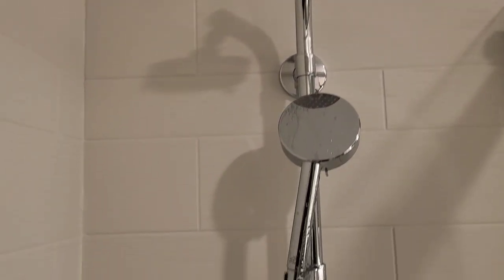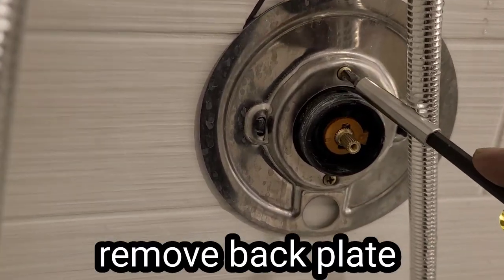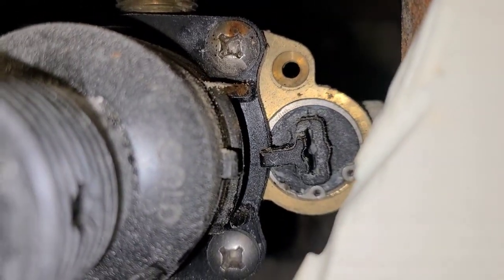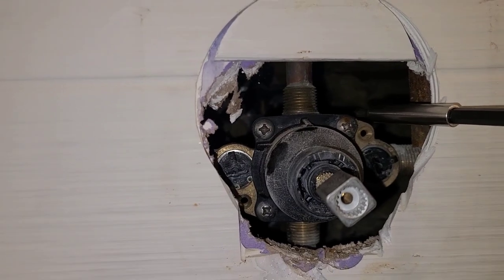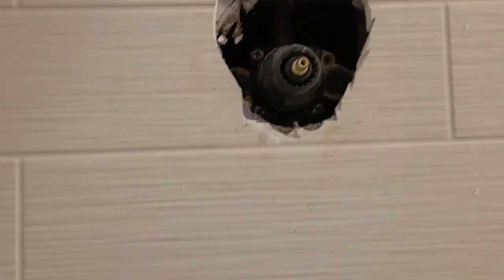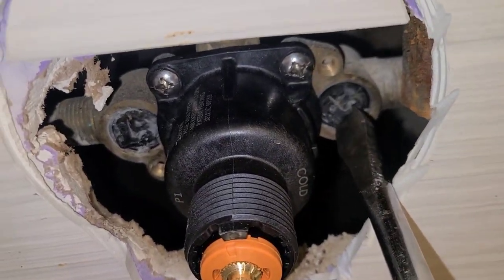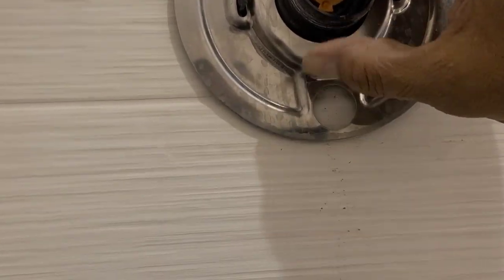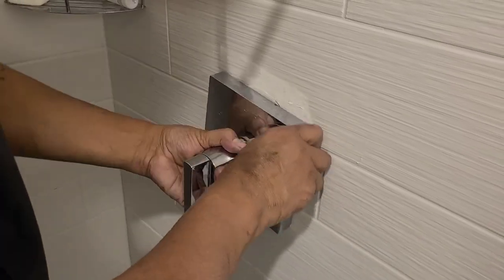how to replace Kohler pressure balancing valve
How to replace a Kohler shower valve
Hotel maintenance